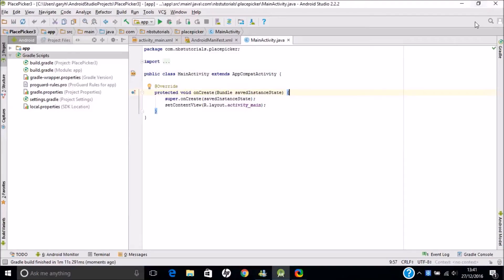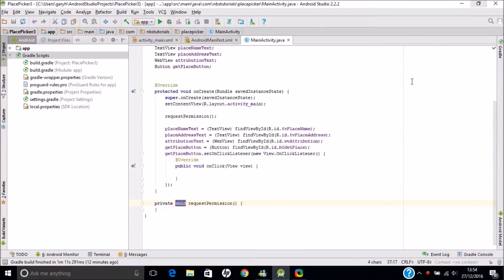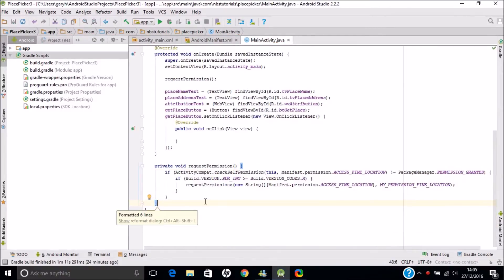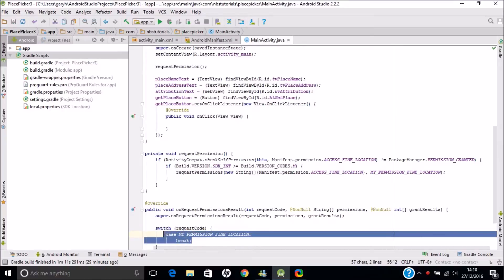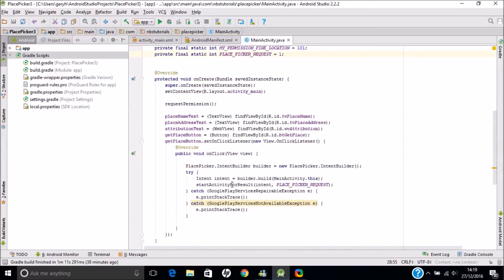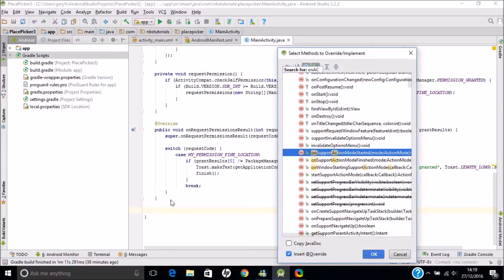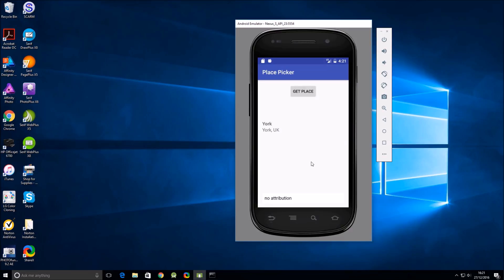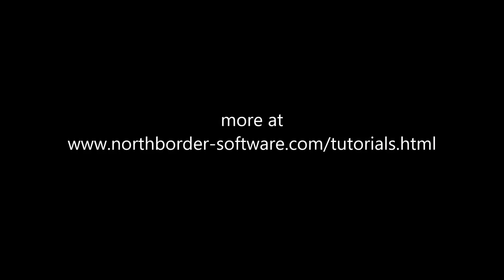The Google Android Place Picker Part 2 - The Java Coding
This Android tutorial example looks at how to use the Android Place Picker widget that is part of the Google Places API. This part 2 of a 3 part series. In this part we look completing the project with the java coding. We will build a google API client, a placepicker intent builder, handle runtime permissions and test the project. Key methods are PlacePicker.IntentBuilder and onActivityResult.

Source code for this part is located The source code is freely available for all to use.